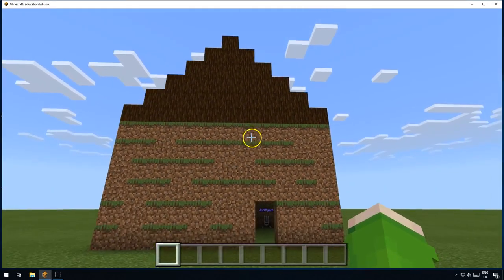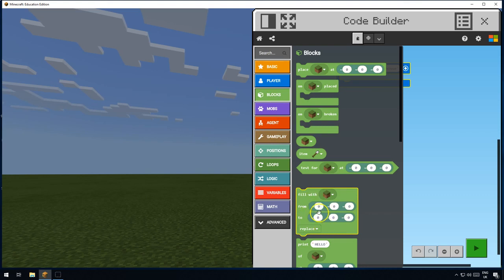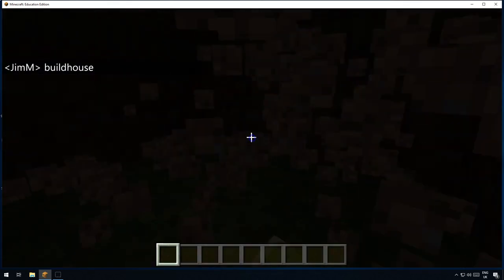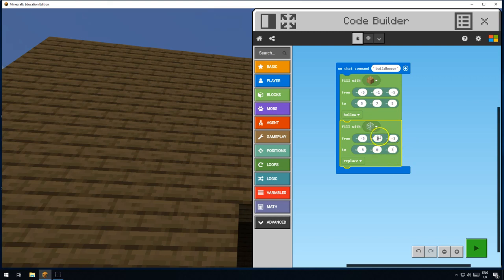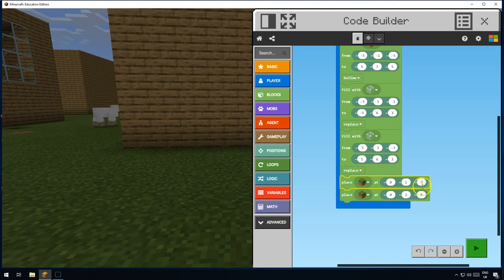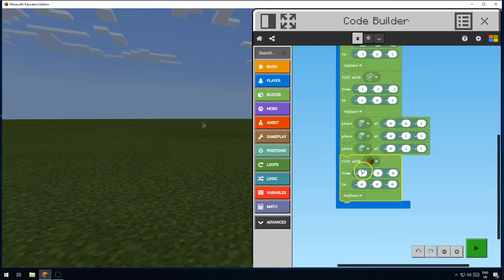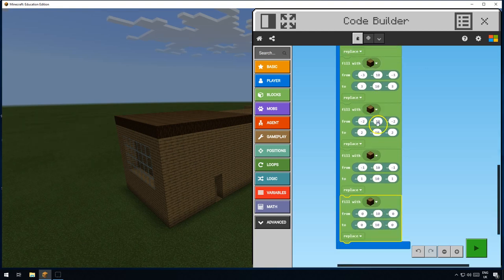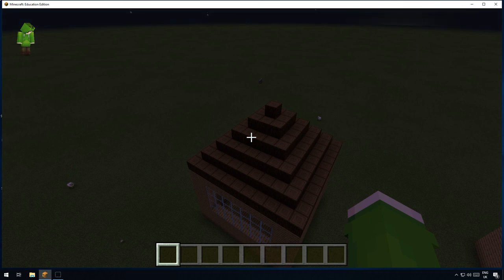Lesson 4 Building a House with Code